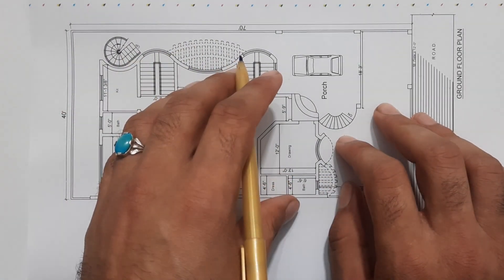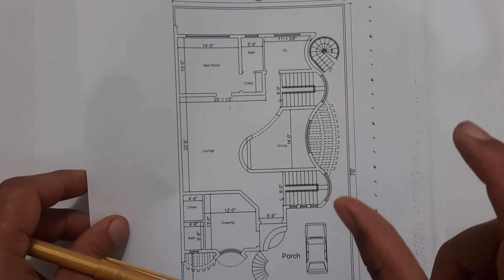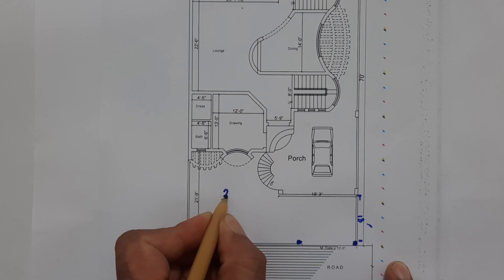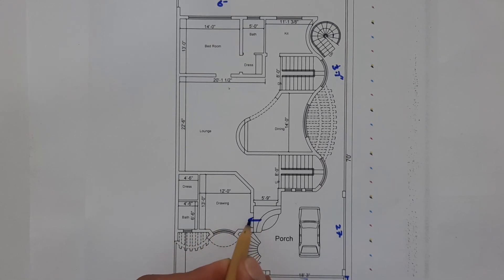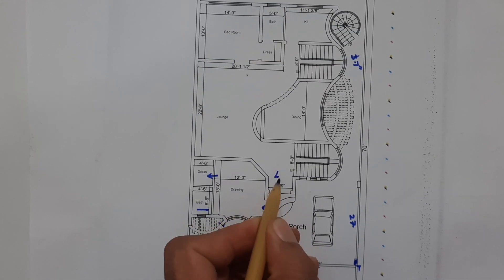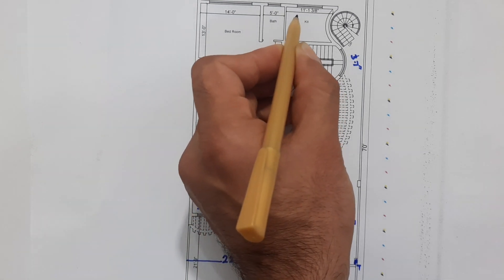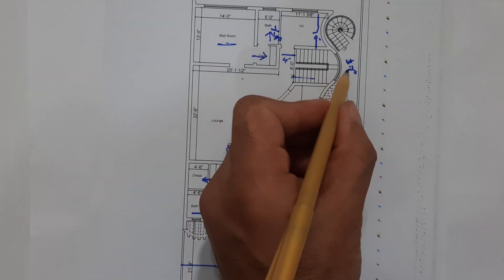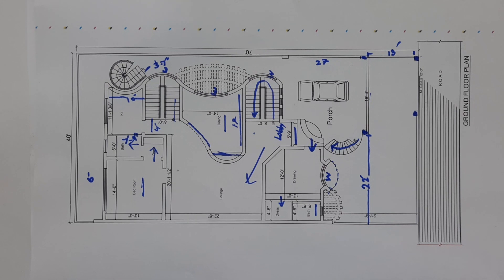40 x 70 House Plan for my Client | House Planning 2021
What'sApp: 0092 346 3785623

1) Construction cost of 1000 square feet House 2019? Cost of House Construction per square foot 2019